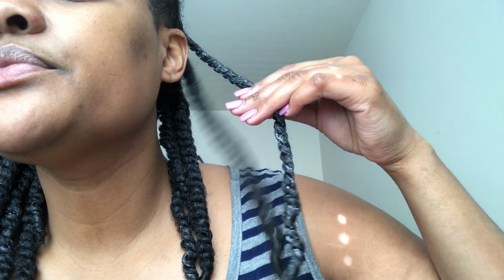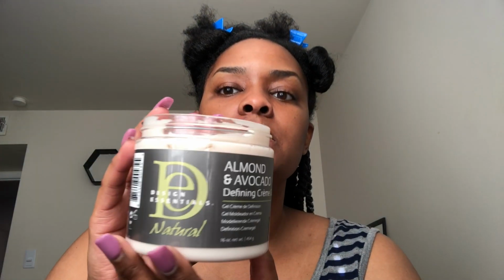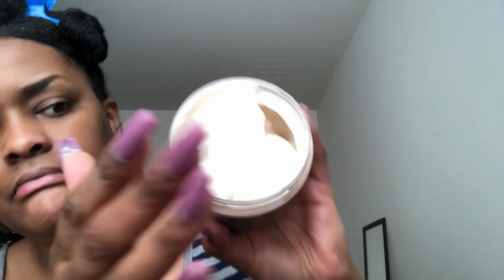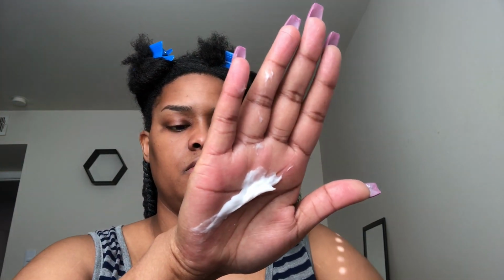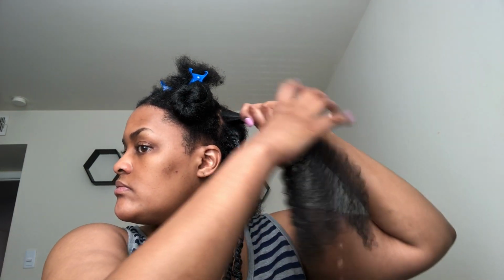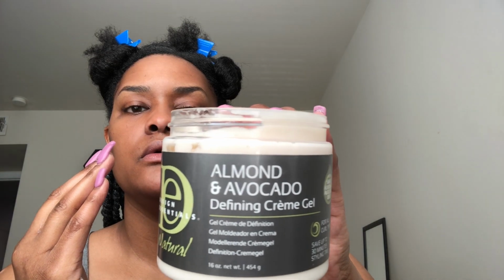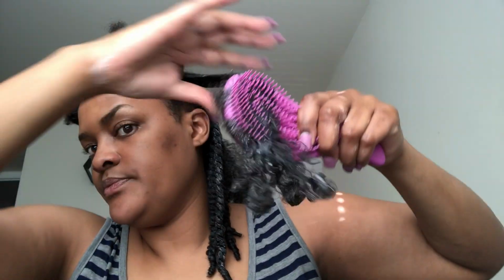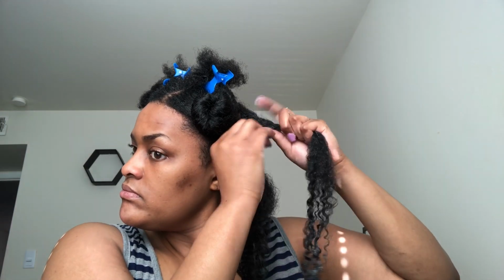JUICY TWISTS!!! How To- Protective Styling w/ a Curling Creme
I wanted to give my hair a break from the wash n go’s- twists are always my go-to for that 😊 This is an easy protective style, time consuming but they always last!!

If you like what you see, ASK FOR MORE!!! 😜

Products Used- Design Essentials Almond & Avocado Curling Creme, Design Essentials Almond & Avocado Curling Creme Gel, Tangle Tamer Max brush (Sally’s Beauty Supply), and some good ‘ol water!